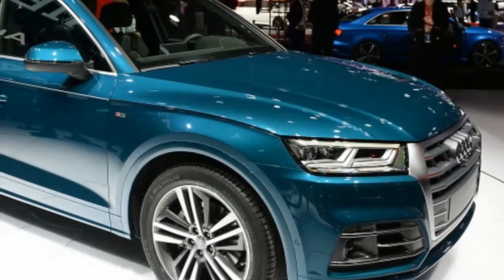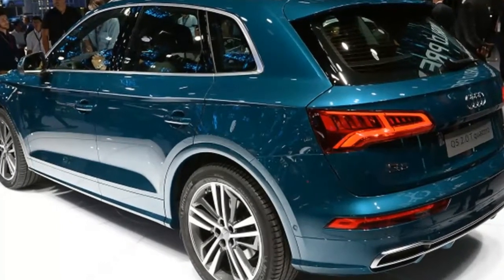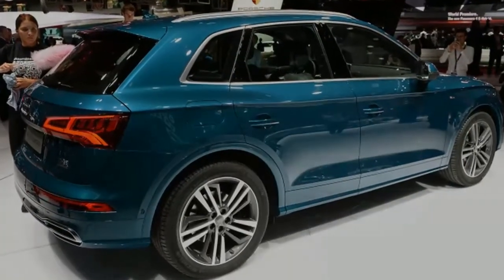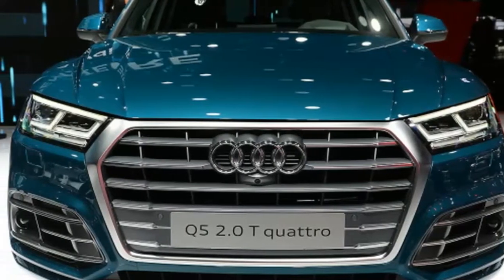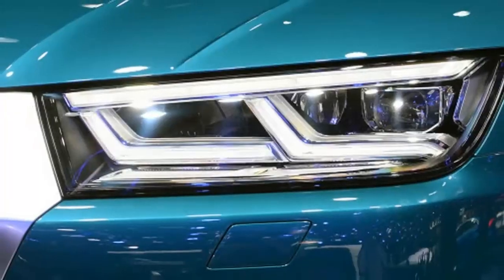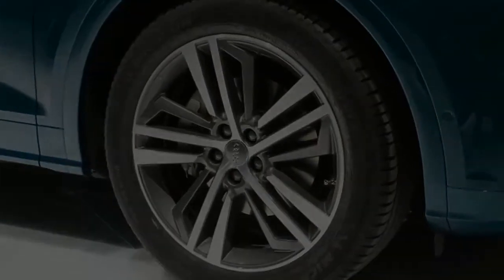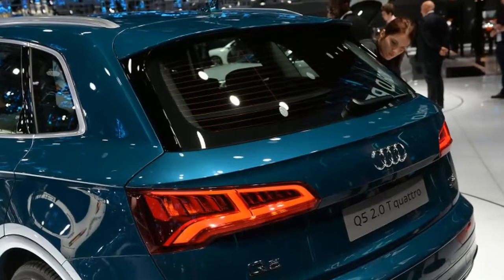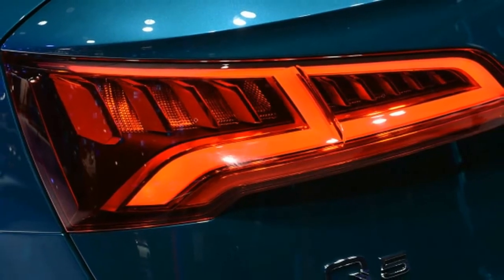2018 audi q5 review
New Audi Q5 refines original model's winning formula

The first Audi Q5 made a name for itself as a baby Q7, hitting a Goldilocks zone in the crossover segment and challenging BMW, Mercedes-Benz, and Lexus for supremacy in what would become one of the luxury market's most important segments. The Q5 is already Audi's best-selling vehicle globally, underscoring its importance to the German brand. Like its predecessor, the second-generation Q5 takes the Q7's looks and tech, then distills it into a smaller package.

But unlike the Q7, the Q5 doesn't look quite so dowdy in its redesigned body. We'll attribute that to the smaller front and rear overhangs, which keep the Q5 looking like a crossover instead of a high-riding wagon. The face is mostly a carbon copy of the Q7's, with a prominent grille featuring a silver surround and flanked by a set of clean, stylish headlights. In back, the smaller Audi gets more expressive taillights that harken back to the first-generation model in their lighting signature. We aren't really sure what Audi was going for with its two-tier rear bumper, but it doesn't work and is inarguably the worst piece of an otherwise fashionable design.

Aside from restyling the Q5's body, Audi managed to both expand it in every direction and trim nearly 200 pounds of body fat through a mix of "maximum tensile strength" steel and aluminum. Audi is also promising an impressive aerodynamics gain for the new body – the company's engineers slashed the coefficient of drag from 0.33 to 0.30. That should mean a quieter and more efficient drive.